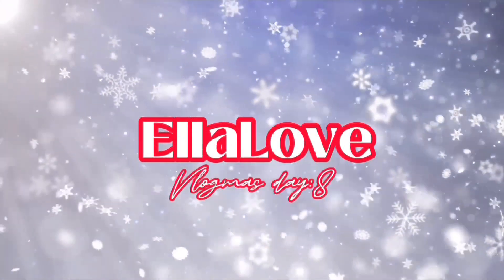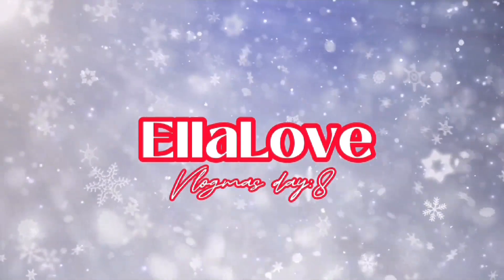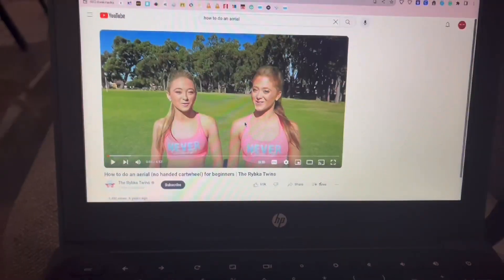Vlogmas day 8! Try to learn an aerial with me!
Sorry this is kinda random! Come back for day 9!